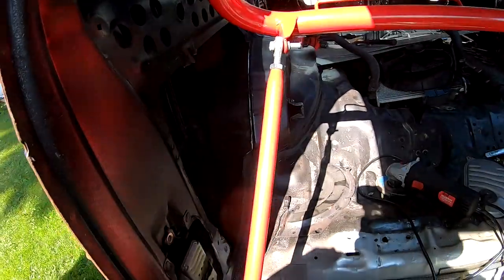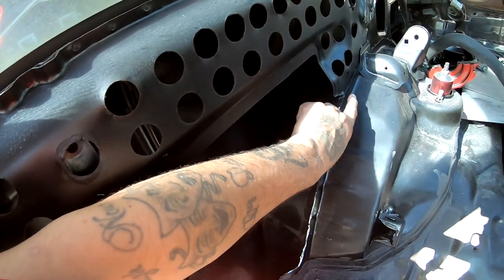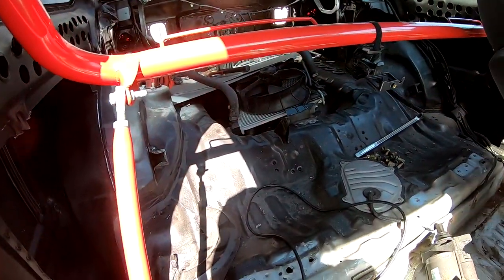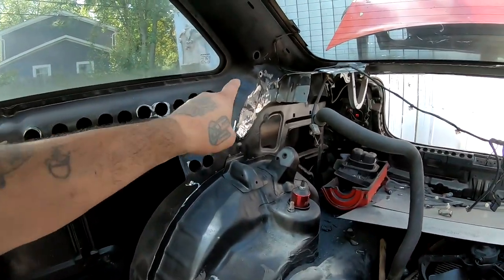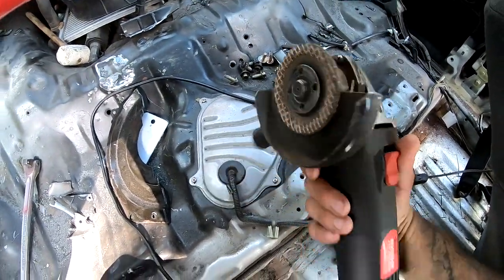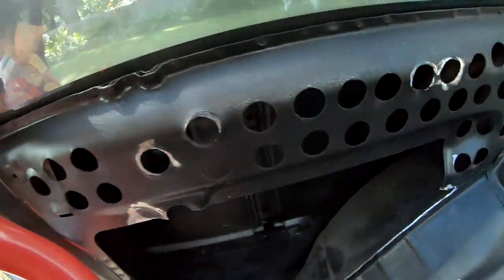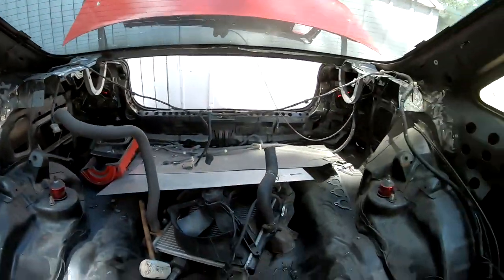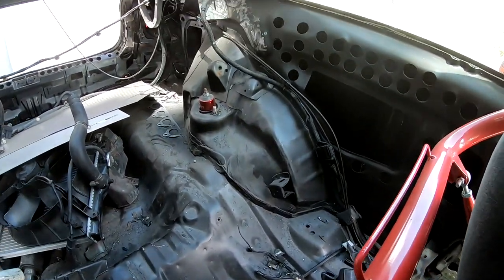Ek Civic Final weight reduction Video for now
75mm Ycp pistons
Ebay Struts
Ebay wastegate
60% completely gutted interior
Sunroof delete